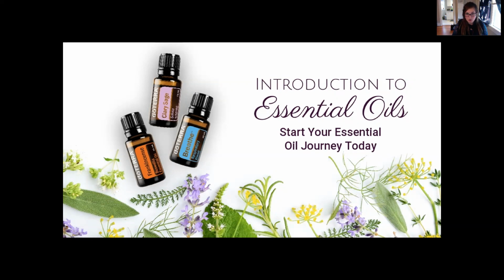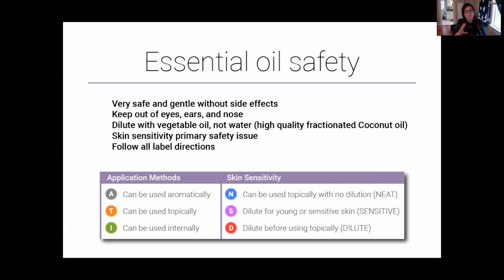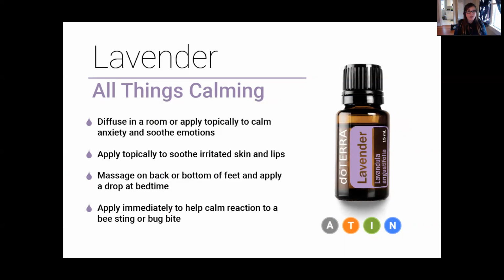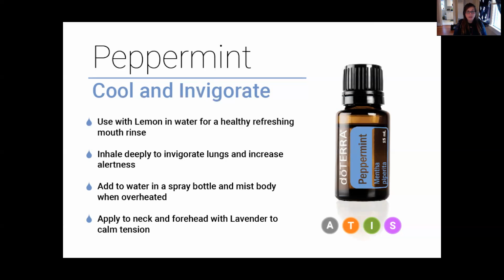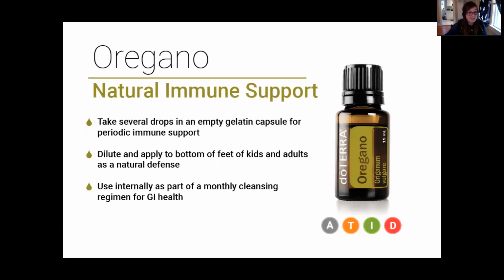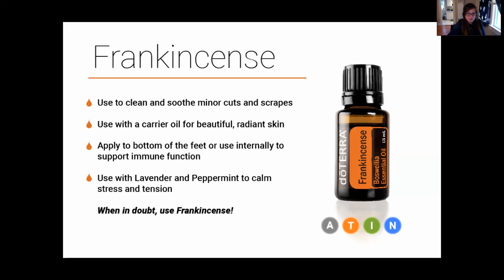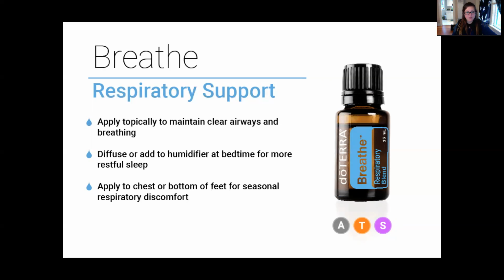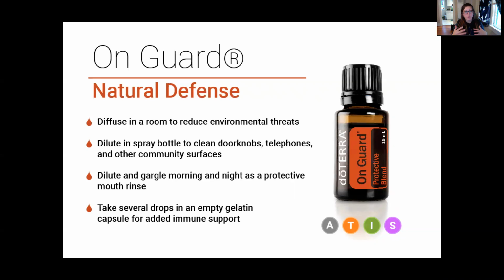Introduction to Doterra essential oils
A quick introduction about Doterra Essential oils. Learn natural ways to take care of your health.